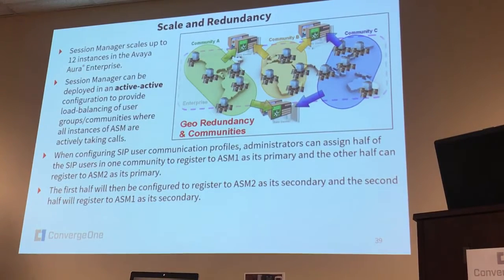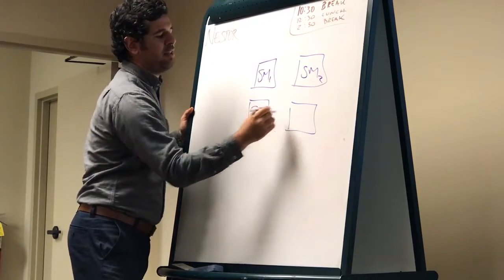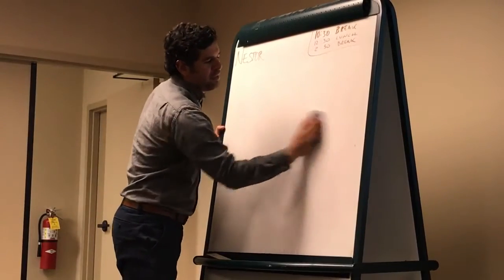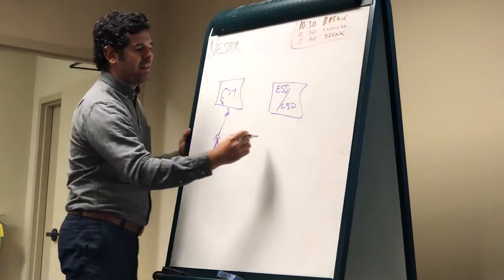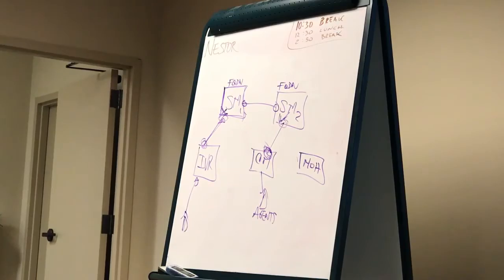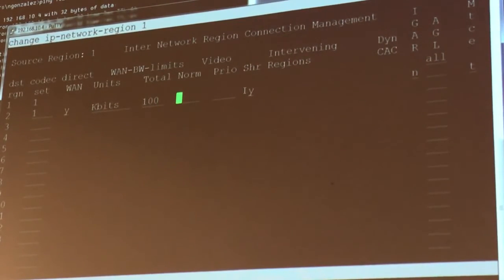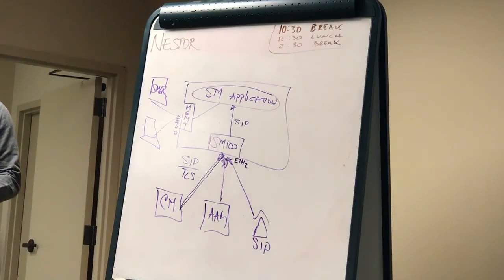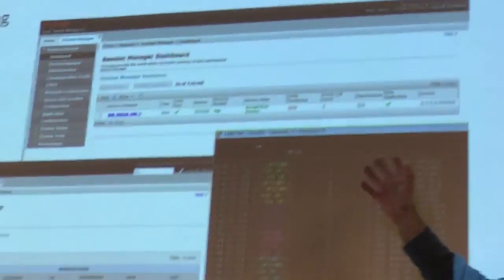04 Avaya SM Session Manager Overview Part 2